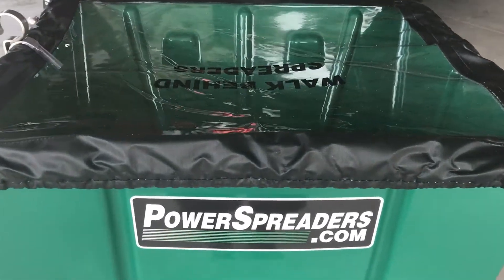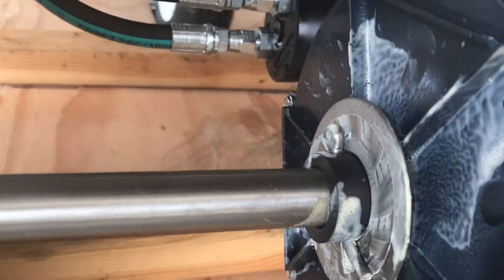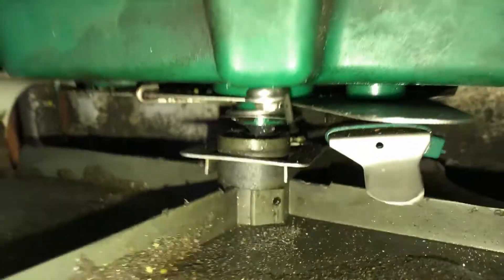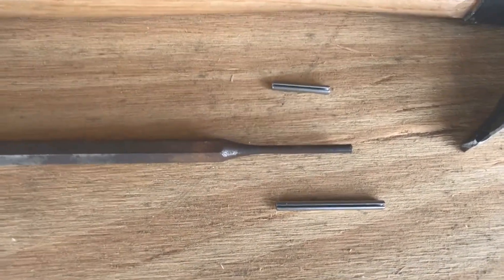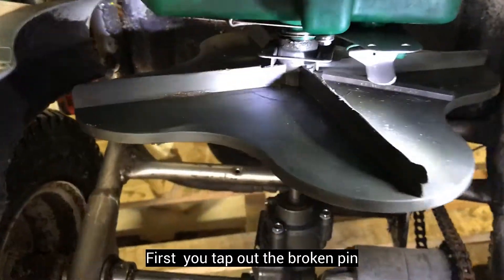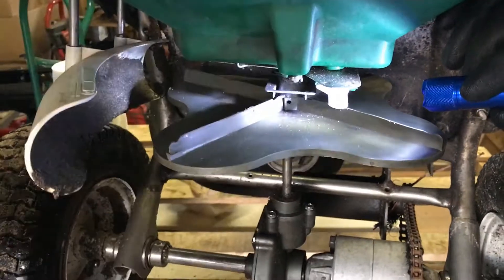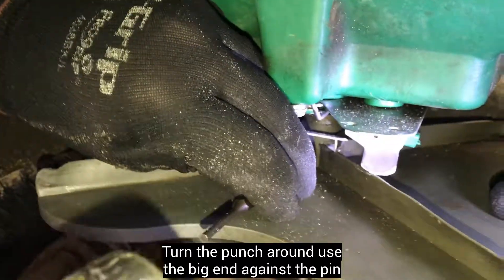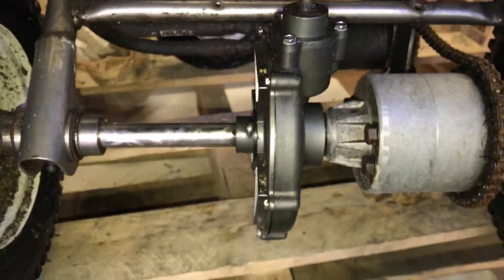top impeller pin diagnose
This is an old video so we were working with a 1/8" roll pin. We use 5/32" roll pin now, but same idea.